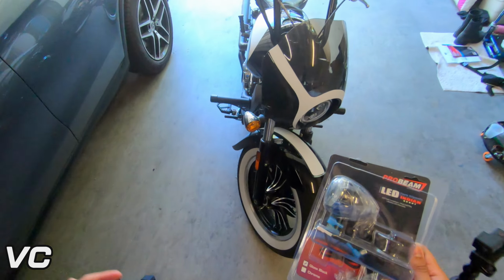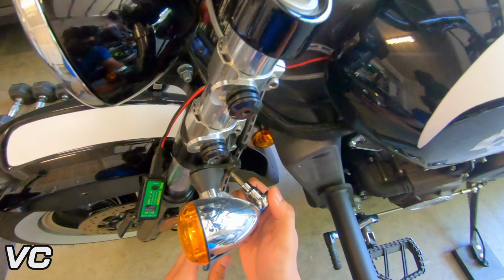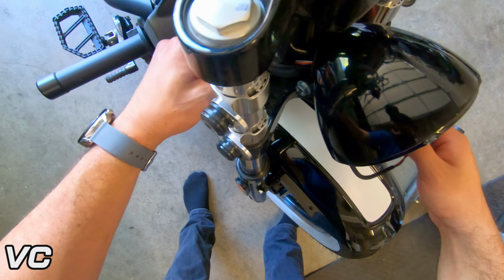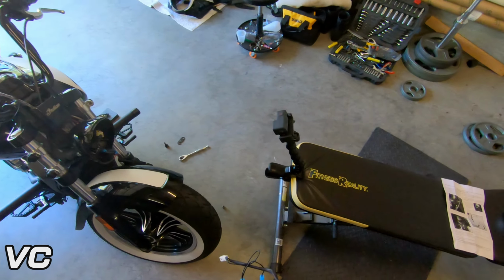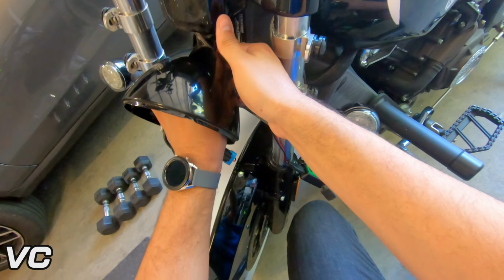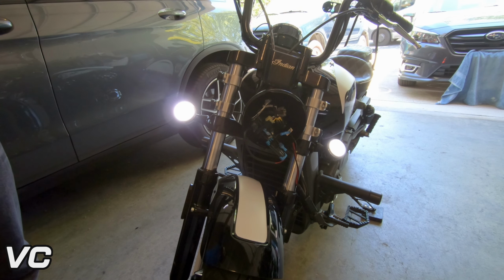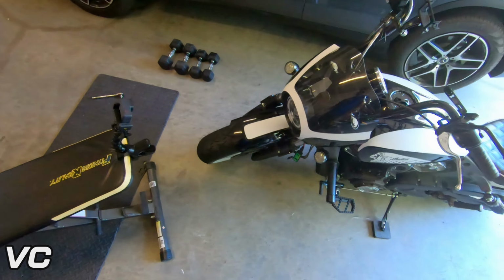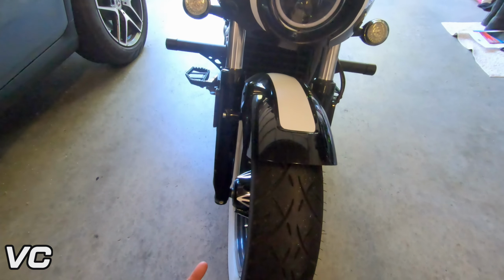Custom Dynamics Probeam Installation | Indian Scout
Today, we get rid of the stock turn signals and install the Custom Dynamics Pro beam signals!